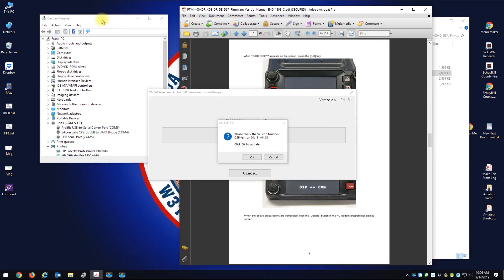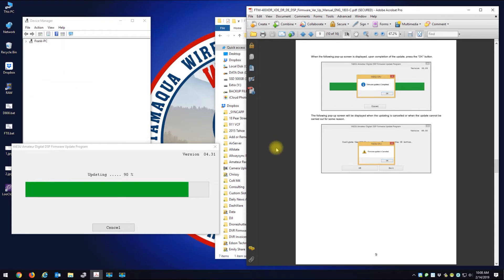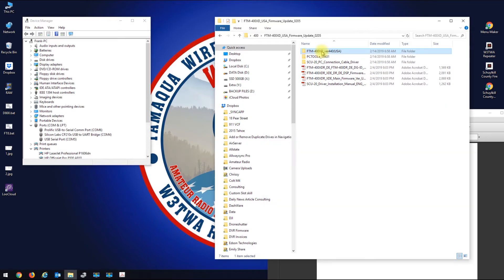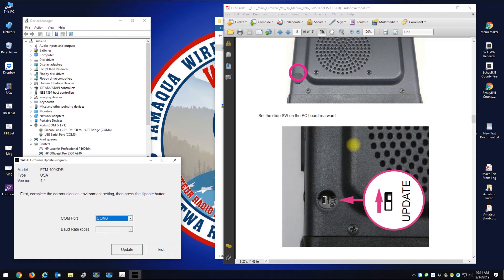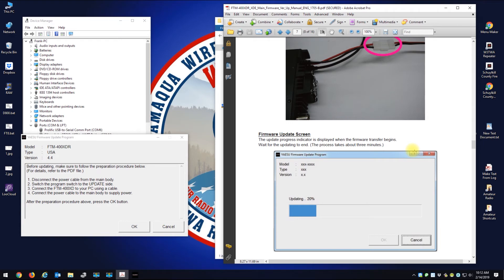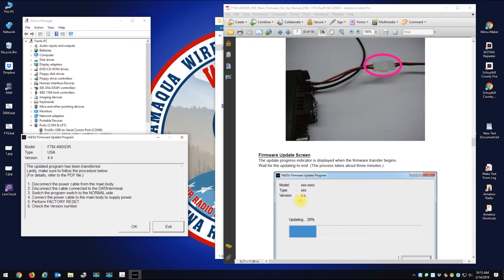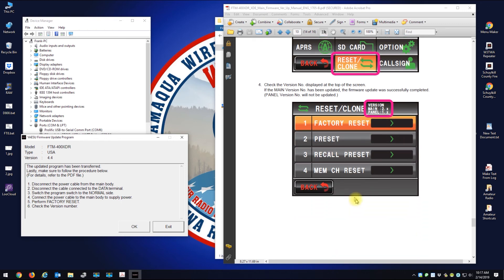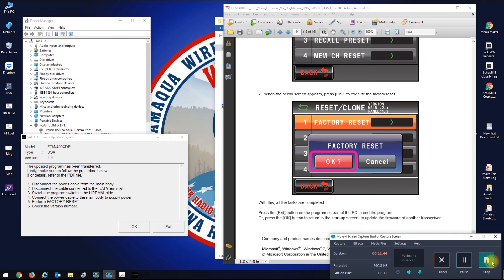Firmware update on the FTM-400XDR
Here I complete the Main and DSP firmware updates for the FTM-400XDR